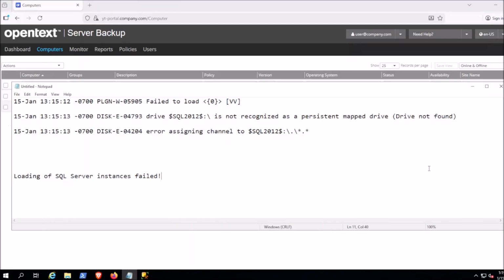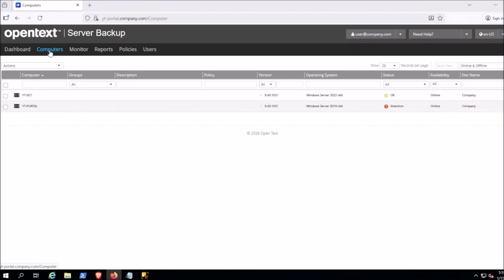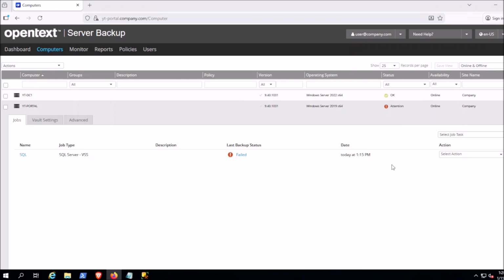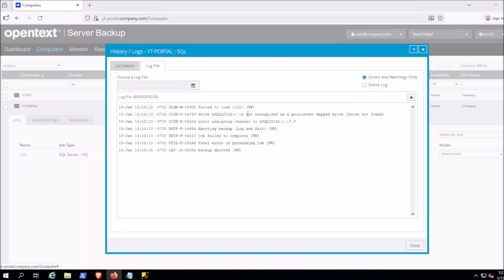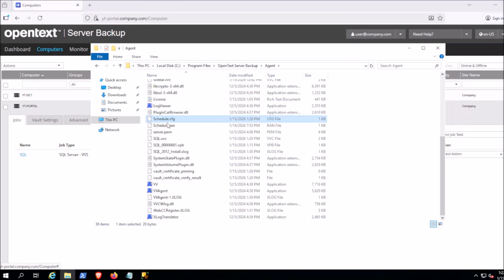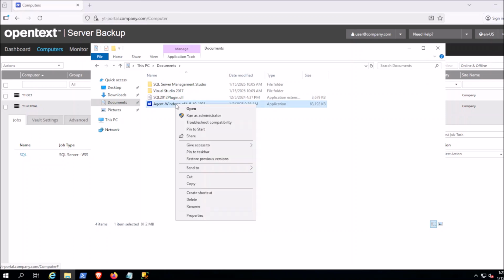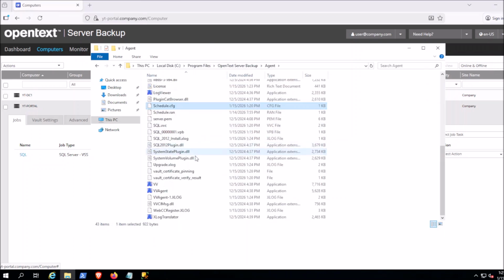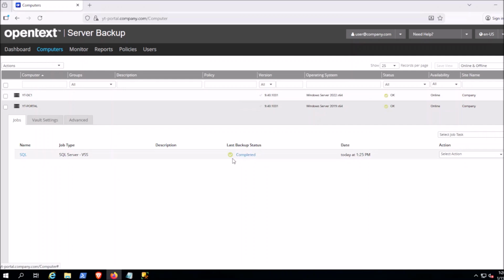MS SQL Not Recognized as a Persistent Mapped Drive in OpenText Server Backup or Carbonite or EVault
When running a Window SQL backup in OpenText Server Backup, Carbonite, or EVault, it could fail with the following error:

15-Jan 13:15:12 -0700 PLGN-W-05905 Failed to load {0} [VV]
15-Jan 13:15:13 -0700 DISK-E-04793 drive $SQL2012$:\ is not recognized as a persistent mapped drive (Drive not found)
15-Jan 13:15:13 -0700 DISK-E-04204 error assigning channel to $SQL2012$:\.\*.*

If using Windows Central Control, you might see this message come up:
Loading of SQL Server instances failed!

This is due to the server being unable to communicate with the Instances in SQL.  This can be caused by insufficient security permissions but if this comes up during a new job creation or failure to click "properties" on the backup job, check that the system has the plugins installed.